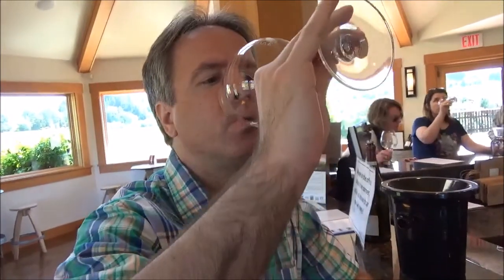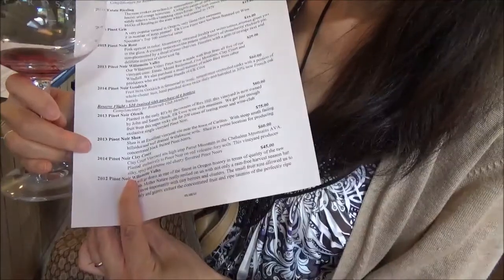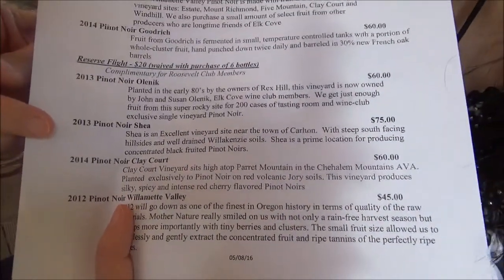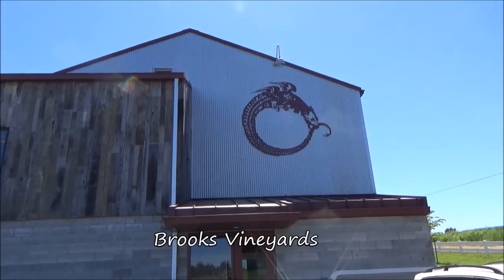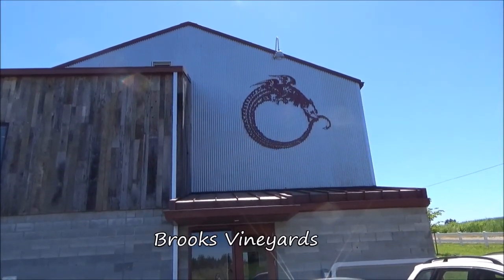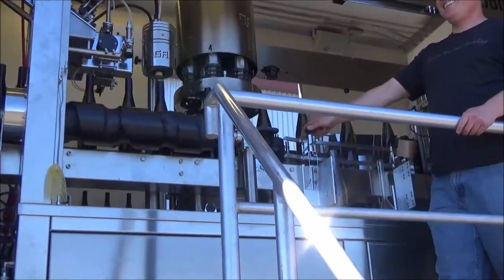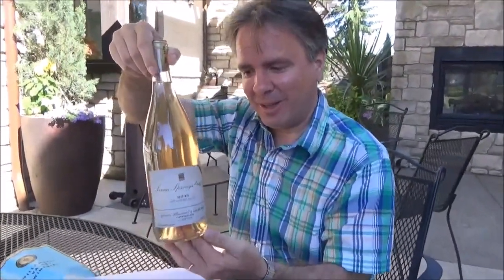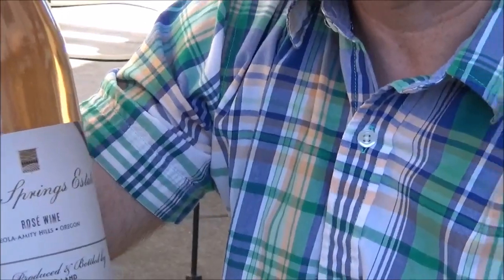Wine Tasting in Beautiful Willamette Valley, Oregon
Lex sez about Elk Cove Vineyards::
We drove out on the 219 Hillsboro Highway toward Gaston in search of our first winery of the day, Elk Cove.  I had been recently told by my sister how beautiful the Willamette Valley was and our drive certainly did not disappoint.  It was a very curvy road through a forest with trees so heavy with moss it felt like a jungle.  Neek drove this first leg and we were wondering how there could possibly be vineyards in a forest so thick.  But suddenly, there was a clearing and before us was a vineyard with a pond that looked so beautiful, to call it magical seems only appropriate!

That vineyard and pond belonged to Elk Cove Vineyards.  As much as we loved the outside, going inside to taste their wine was even better!  They had a fantastic selection of reds and whites.  No clunkers in the bunch, every pour was unique and delicious.  But my favorite by far was the 2014 Clay Court Pinot Noir.  So smooth, such powerful flavor, but nice subtlety on the tongue.  We were hoping to find a good pinot under $50, but since Neek and I both loved it so much, we decided to spend a little beyond our goal at $60 to get ourselves a bottle to bring home.

Lex sez about Brooks:

Next on our journey was Brooks Wine in Amity.  Again, it was a lovely drive through green country roads.  There was a bit of an incline driving up the hill there, but when we arrived we were absolutely stunned by the view!  There were at least five huge mountains that you could see on the horizon, including Mount Hood and Mount St. Helens.  They had a spacious outdoor deck where you could sip your wine and since it was a sunny day and the wind wasn't too strong, we did enjoy a few sips out there.  Right outside the tasting room, we had the unique experience of watching workers bottle the wines on an assembly line inside of a large truck.  It was a really wonderful atmosphere!

Lex sez about Evening Land Vineyards:
Afterward, we stopped in town and bought ourselves some hearty sandwiches so we could continue our wine tasting on a full stomach.  Then we drove out to the town of Dundee for what would be our last wine tasting before circling back to Tigard.  This tasting was at Evening Land Vineyards.  This did not take place at an actual vineyard, but I am not complaining at all!  The wines were all top-notch and the pourer was very informative and appreciative.  Though our budget was being stretched, we were very lucky that we both fell in love with an incredibly unique rosé.  The Seven Springs Estate 2014 Eola-Amity Hills Rosé of Pinot Noir was unique for two reasons: 1) it was unfiltered, which gave the appearance of the wine a snowglobe effect in the bottle, and 2) it was the best rosé wine I've ever tasted in my life!  Plus, it only cost about $20!  So we were very happy we were able to get two bottles of wine from Willamette Valley without breaking our budget.

7th Floor Tango by Silent Partner
Museums by Silent Partner

All music tracks courtesy of YouTube Music Library